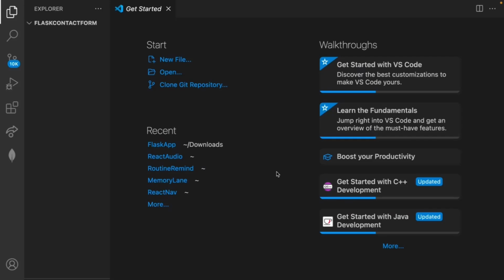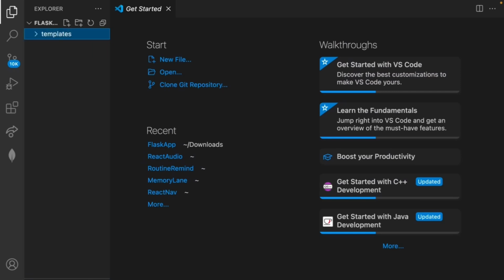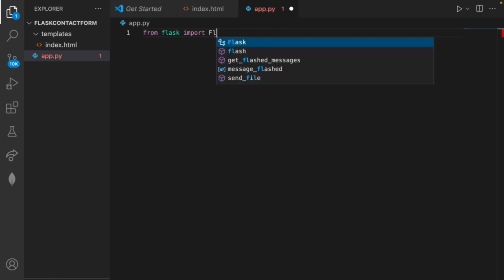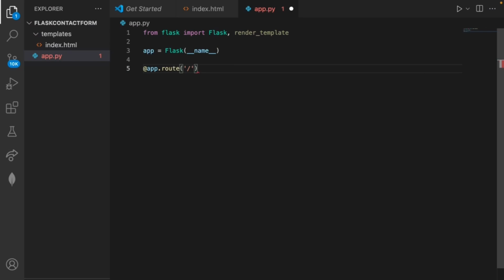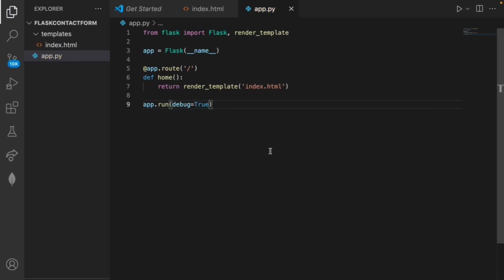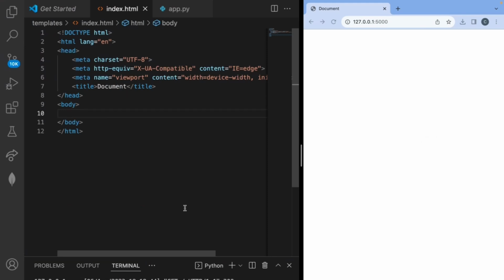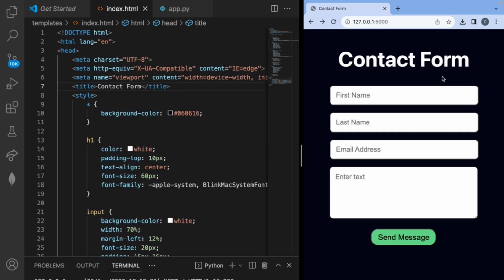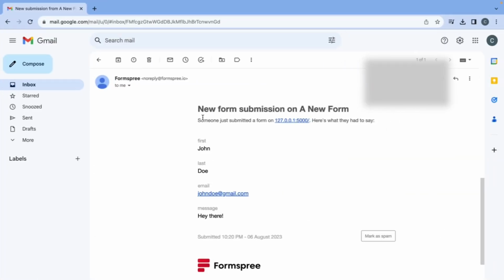Python FLASK Website CONTACT FORM (w/ Formspree)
Welcome back to Coding with Soham Jain!

In today's video, I create a contact form for your Python Flask website that allows users to send messages that will show up in your inbox. Instead of linking a contact email to your website, this contemporary method is a more effective and innovative approach to promoting user accessibility.